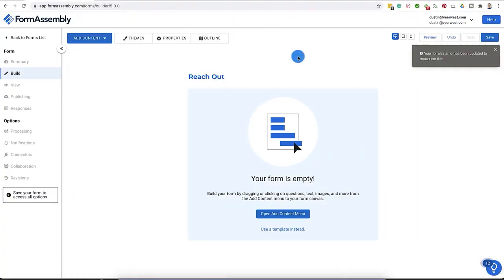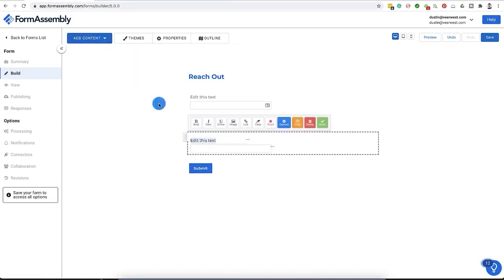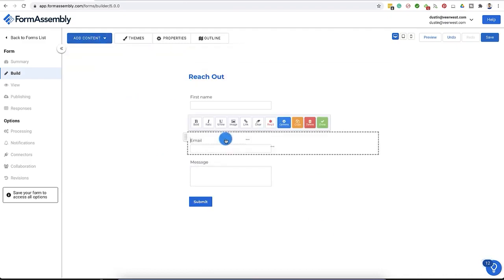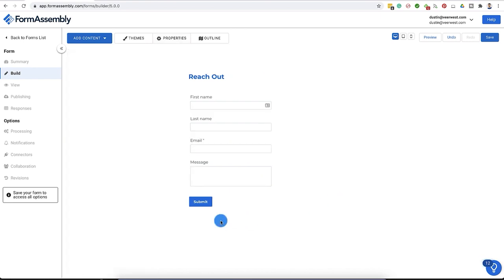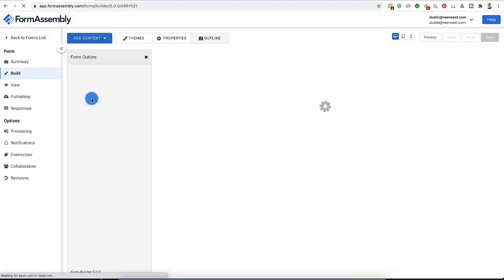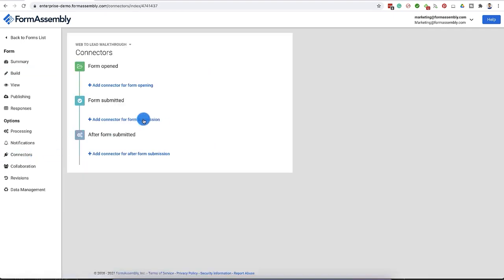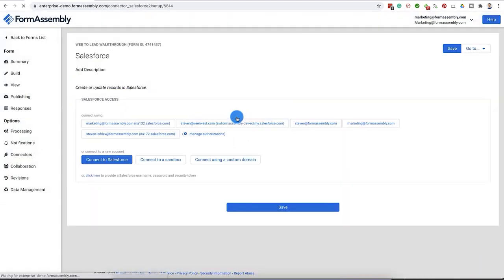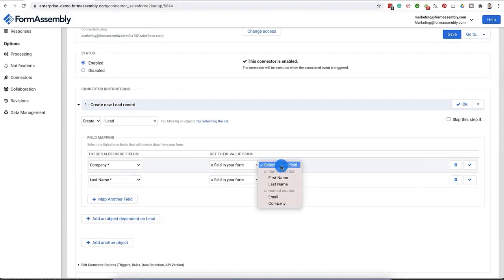Recap - "Web to Lead. Web to Contact. Web to Anything" | FormAssembly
86% of the people in the world fill out at least one web form per week.

Think about how important building a form is for any organization?

This is exactly why Shrey here is talking about FormAssembly.

Shrey is a leader with out of the box thinker who emphasizes not only on hitting the sales targets but also on providing an amazing experience to the customers as well as employees. Shrey believes in building a team with strong values, ethics, and behavior which leads to the amazing culture at Cyntexa.